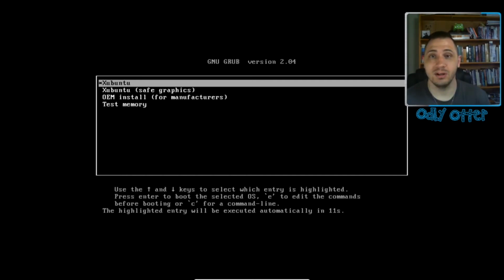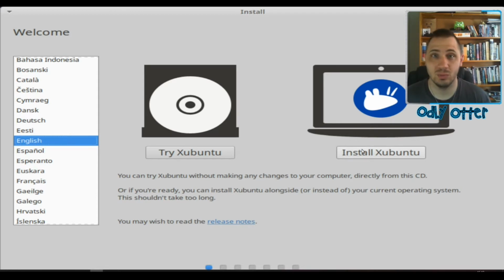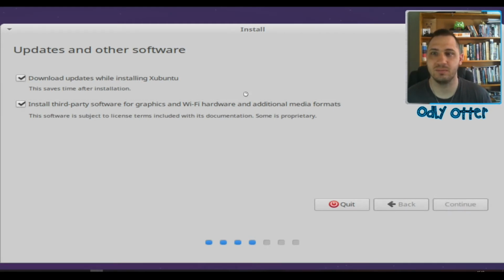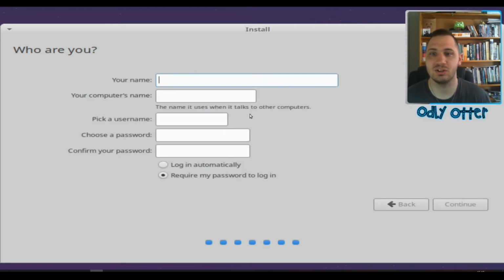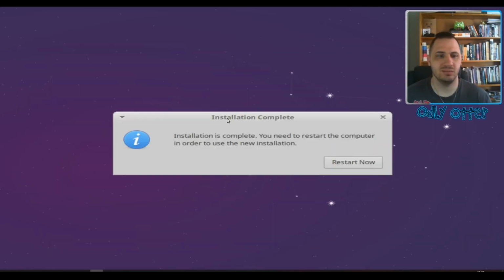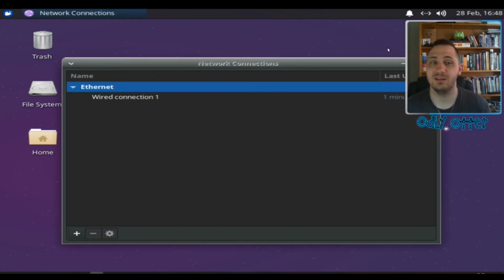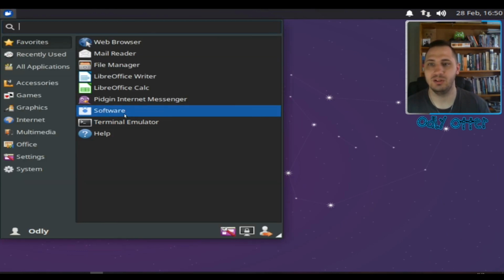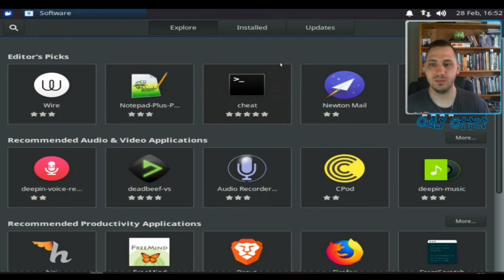Installing Xubuntu on my home server (Alfred)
EP01 - The first step in creating a home server is to install an operating system. In this video I setup Xubuntu on Alfred. Timestamps below 👇
Questions or suggestions? Catch you in the comments :)

00:00 Introduction
01:27 Booting from install media
02:29 Installing Xubuntu
10:56 Post install demonnstration
16:54 Next video and closing
18:11 Blooper